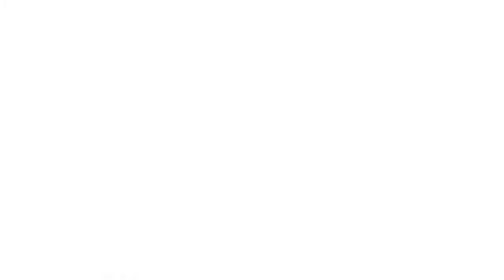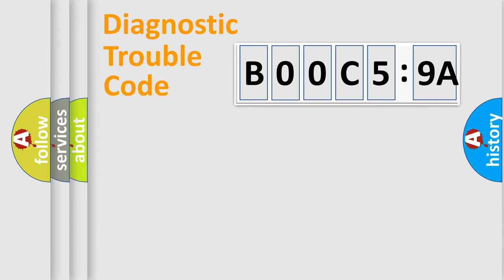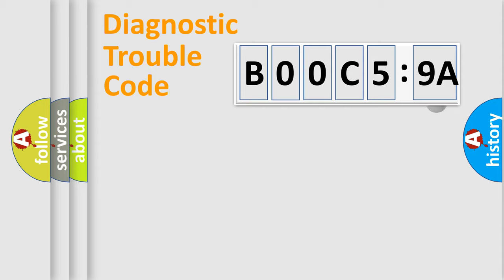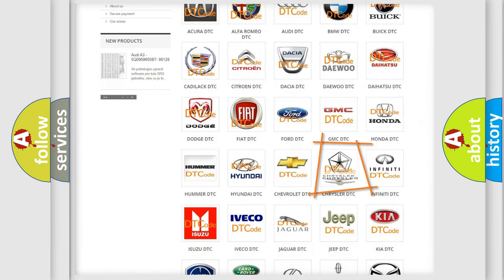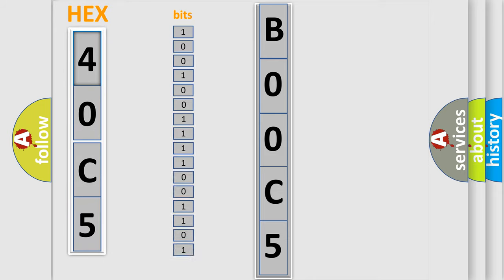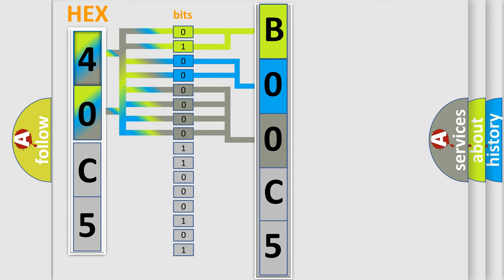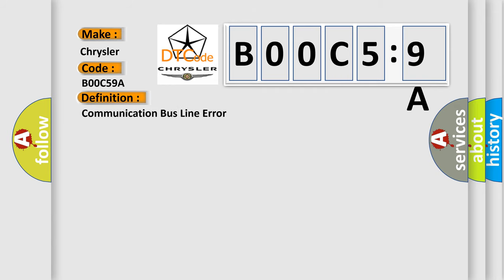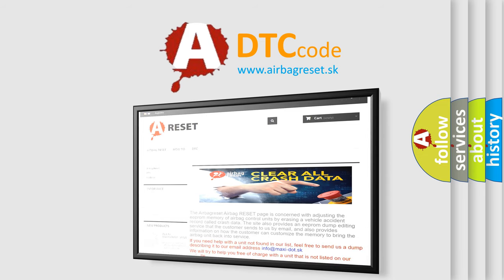DTC Chrysler B00C5-9A Short Explanation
Contents:
0:21 Basic DTC analysis according to OBD2 protocol standard.
1:48 Insight into programming
2:58 A diagnostically understandable description of the Diagnostic Trouble Code
3:05 Basic error definition

Make:
Chrysler
Code:
B00C5 9A
Definition:
No Communication With HVAC Control Module
Cause: